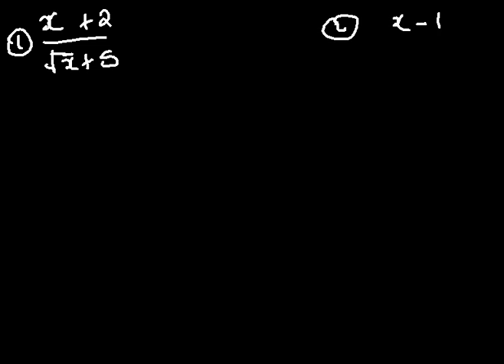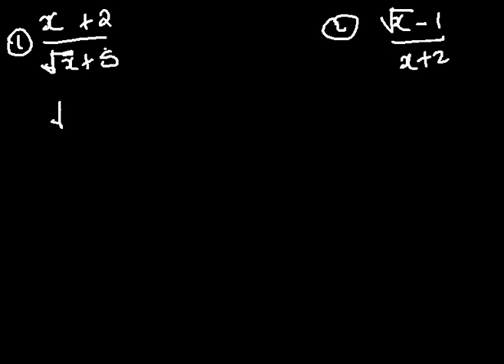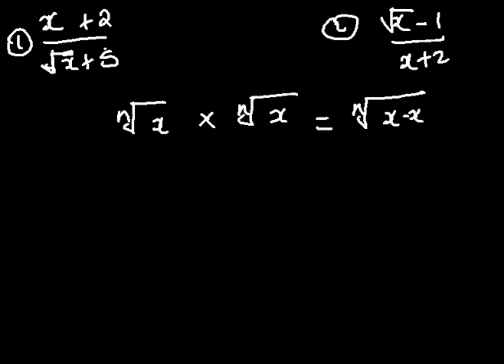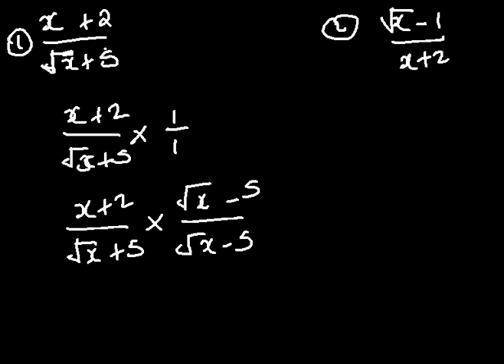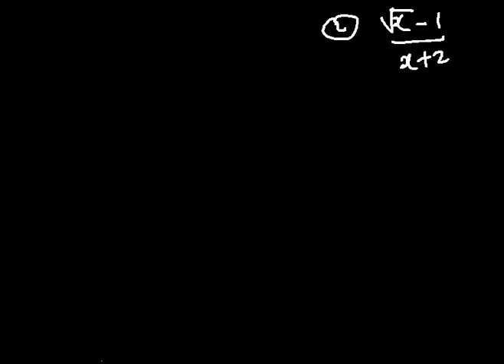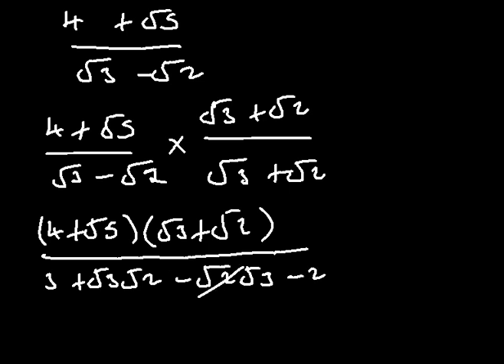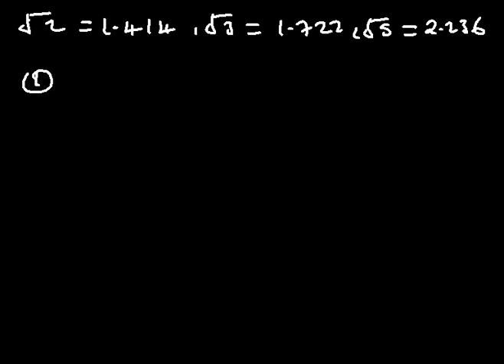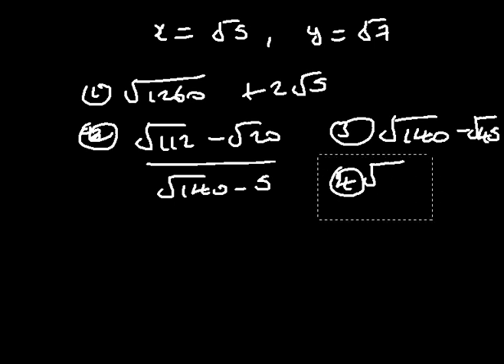HOW TO RATIONALISE DENOMINATOR OR NUMERATOR